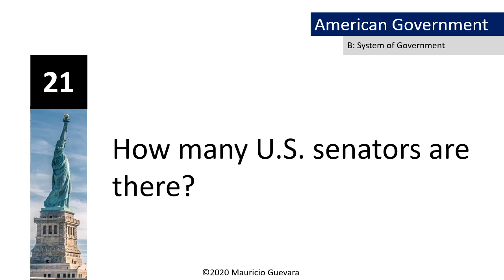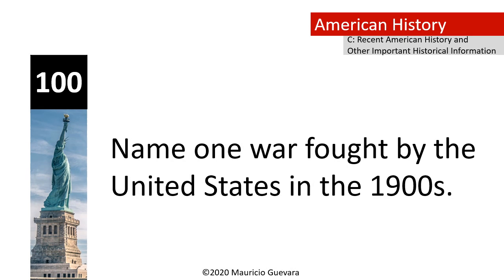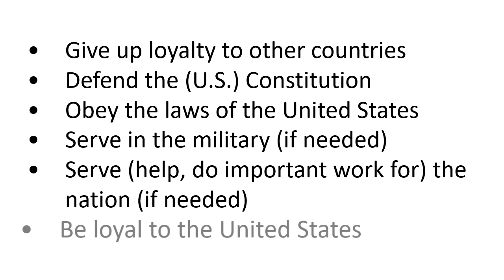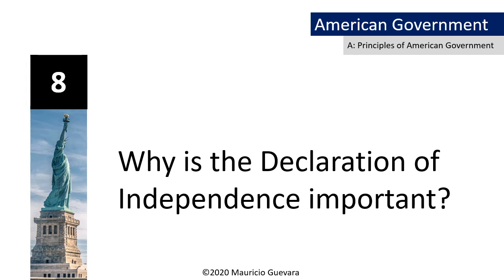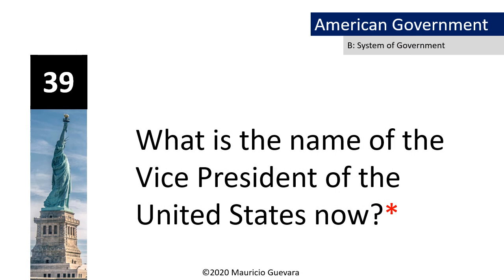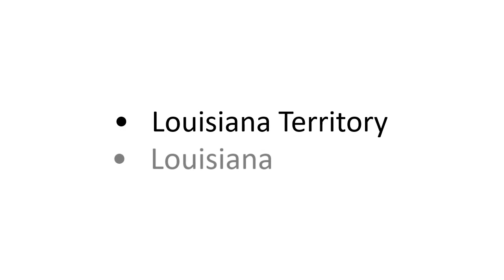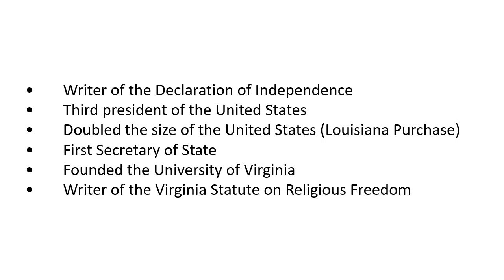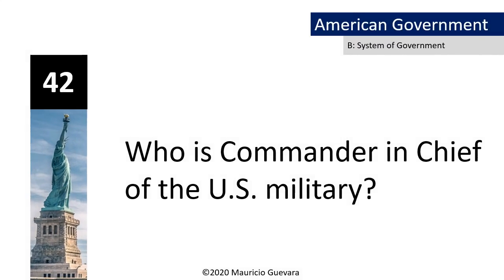2021 New Citizenship Test 128 Question Version Random Order for Busy People New York Residents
I am Mauricio Guevara, attorney and founder of Low Bono. Enjoy this advertisement-free video lesson. I may be able to help.

Updated 128 question naturalization Test. This video has specific answers for residents of New York.